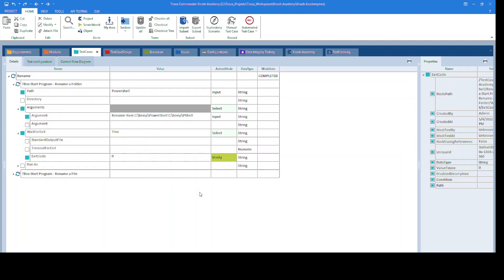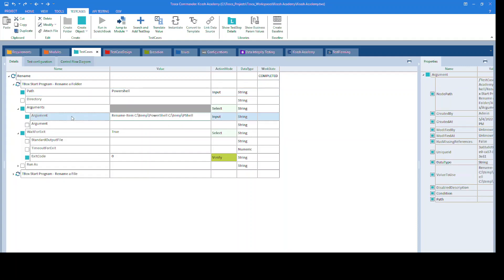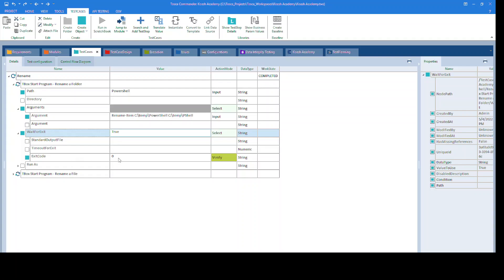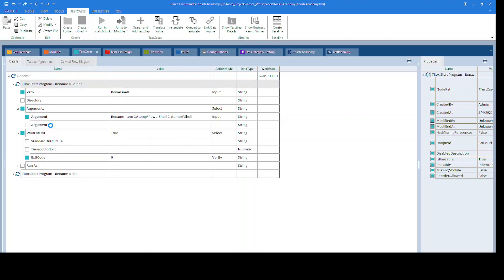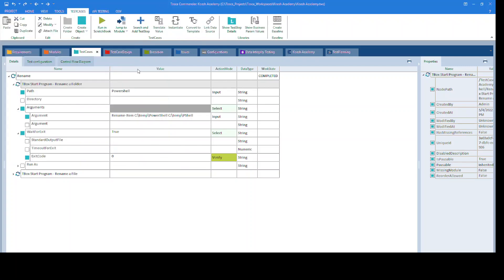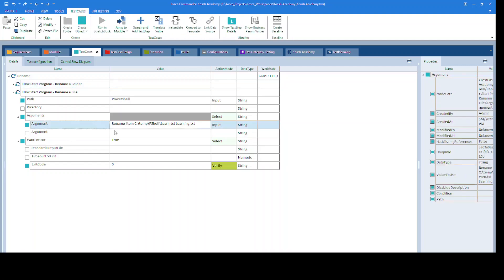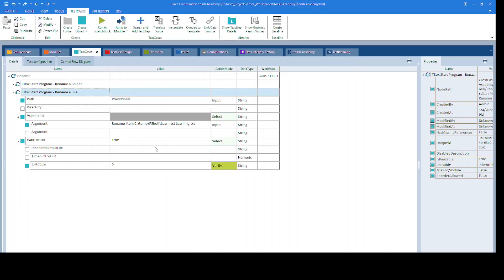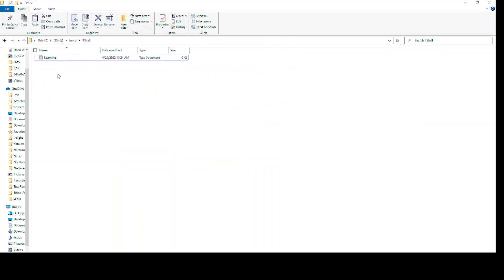How to Rename a Folder & a File using PowerShell with Tricentis Tosca?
In this video, we'll see how to rename a folder & a file using PowerShell with Tosca.

Syntax -
Folder -
Rename-Item Path to the Folder Path to the Folder with its new name

File -
Rename-Item Path to the File NewFileName with extension

In order to verify if the PowerShell output was successful or not we have made use of Exit Code attribute of TBox Start Program Module.

We are verifying if it is '0' meaning successful operation.
Verify if its '1' in case of failures.